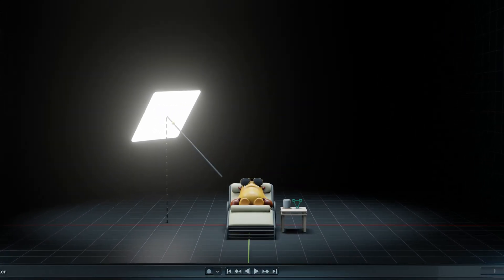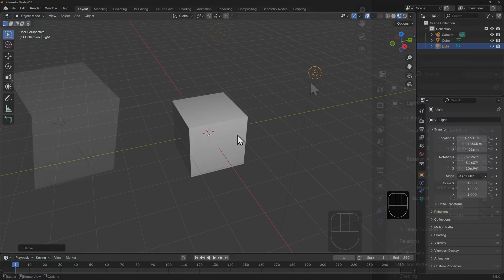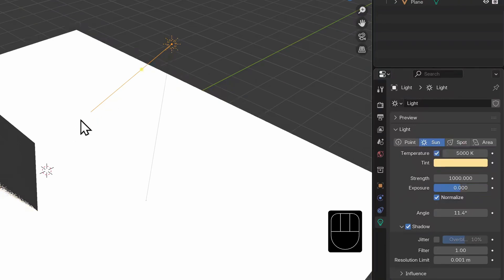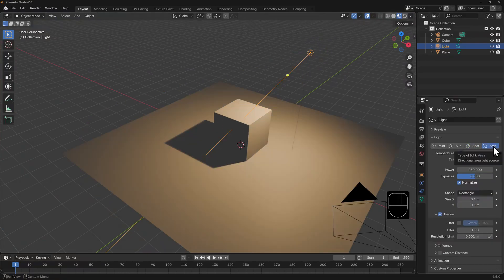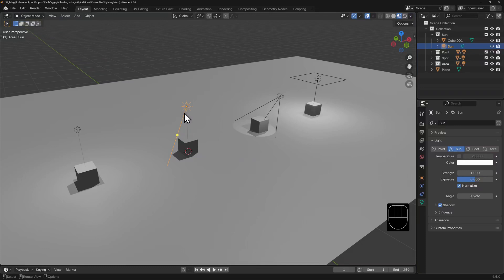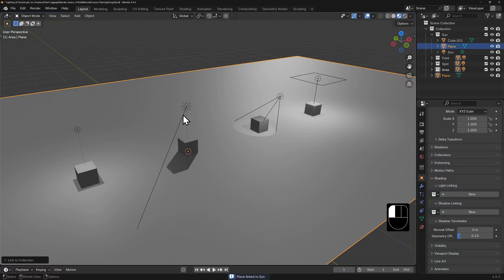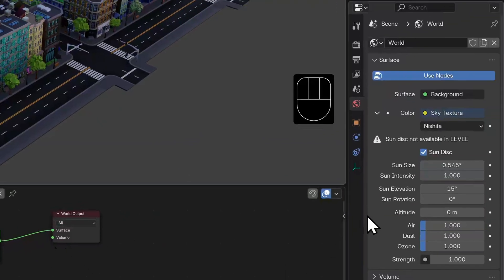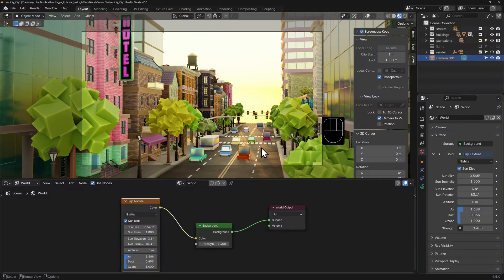Lighting in Blender - BLENDER 4.5 BASICS (part 19)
Lighting is a key component in rendering.

This lesson covers light objects and their basic settings, how to set up a light and shadow link, and how to use a world environment.

➤ Check out the full Fundamentals series to get a jump start on modeling, sculpting, animation, lighting, shading, texturing, and rigging

➤ Learning Blender Hot Keys?  Download our FREE Blender Hot Key Cheat Sheet